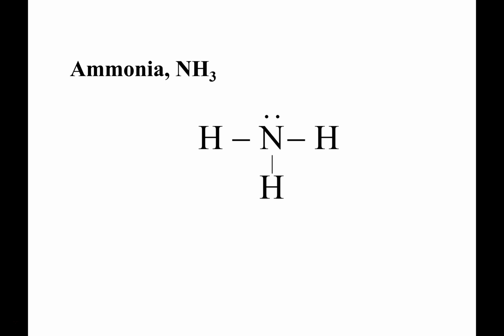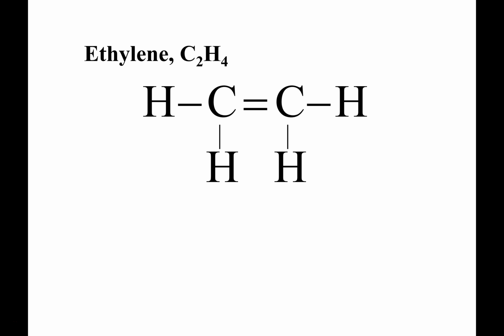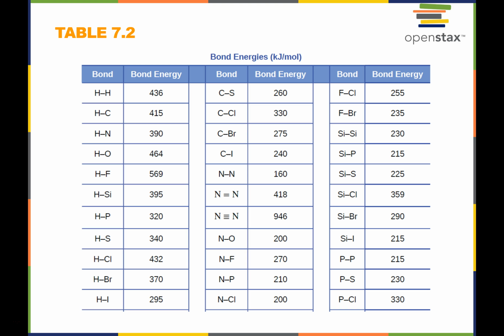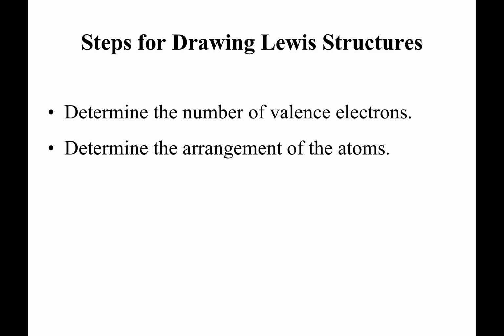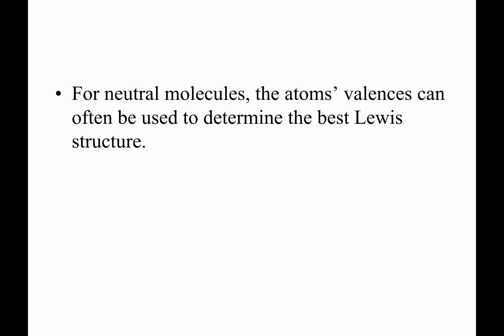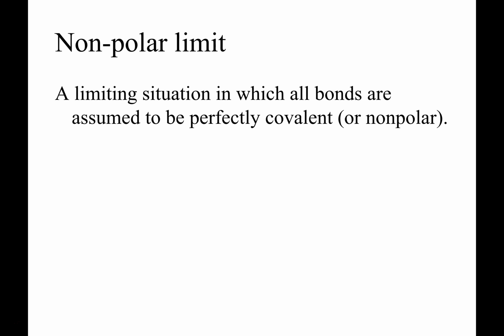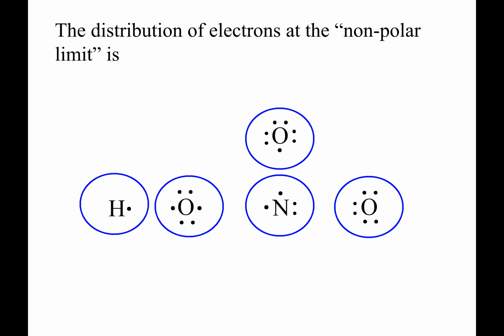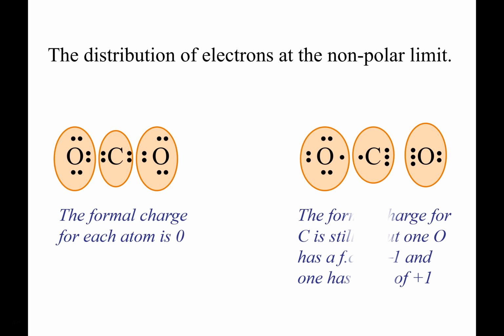CHM165 Dec 1